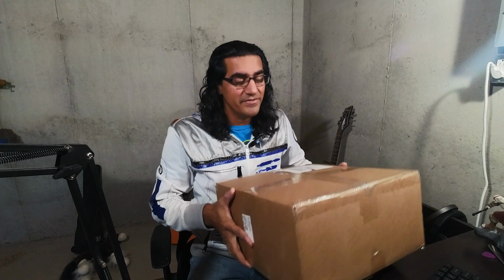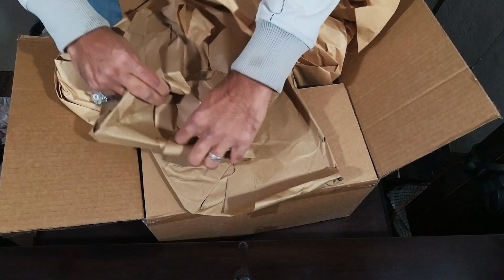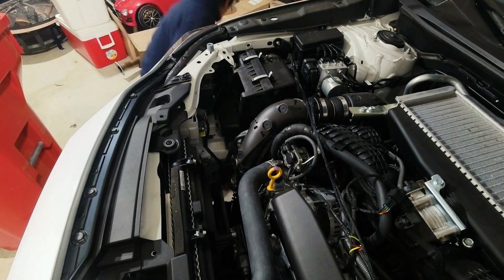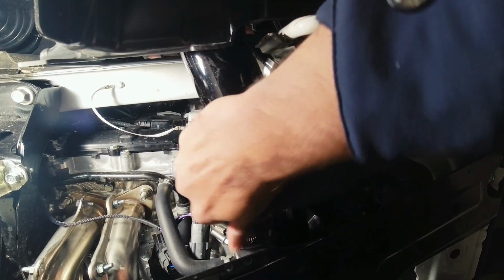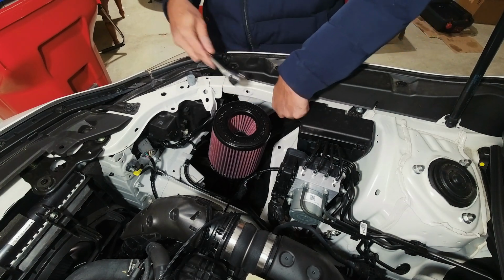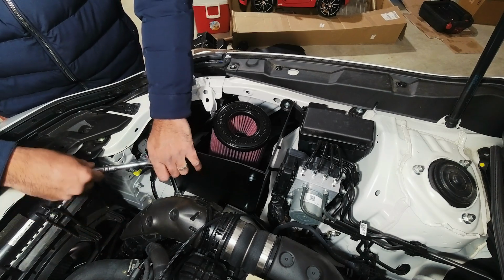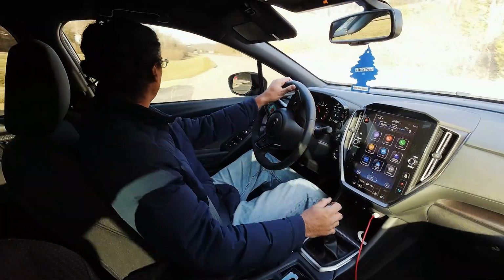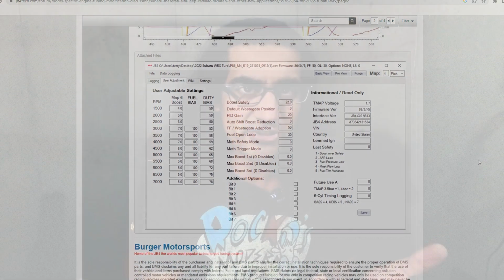2022 WRX Burger Motorsports Intake Install + Sound clips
Finally installed the intake from @BurgerMotorsports. The price was great, it sounds great, and it performs well! If you are looking for an intake for your 2022 WRX and have the JB4 this is the best option! The Burger Motorsports intake sounded incredible in my 2022 WRX. You have to hear the sound clips for yourself!

Chapters:
0:00 Intro
1:33 Unboxing
3:50 Installation
15:18 First start revs
16:23 Drive with external Rode mic
18:18 Drive with internal camera mic
19:37 Drive with external Rode mic under hood
20:38 Impressions + Outro